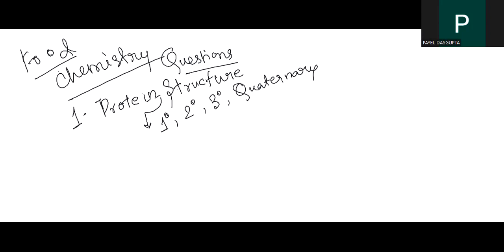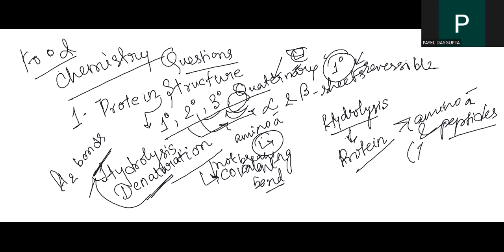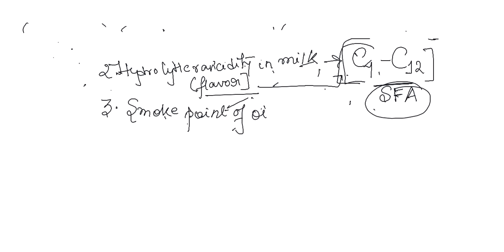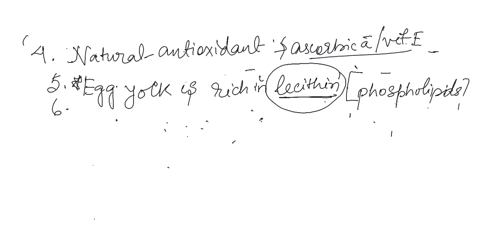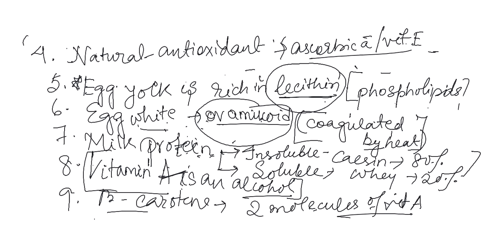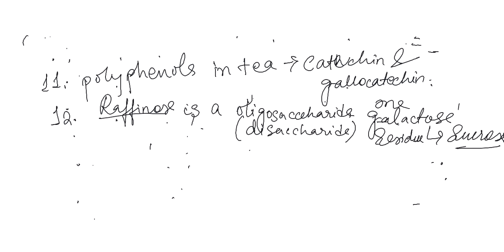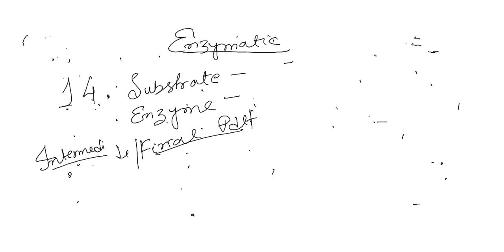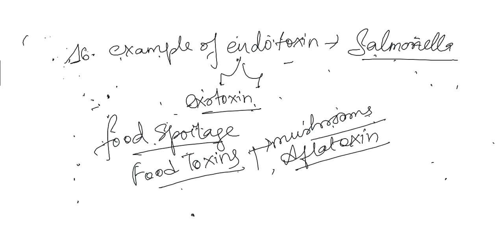Lecture no 9 QUESTION ON FOOD CHEM brief discussion